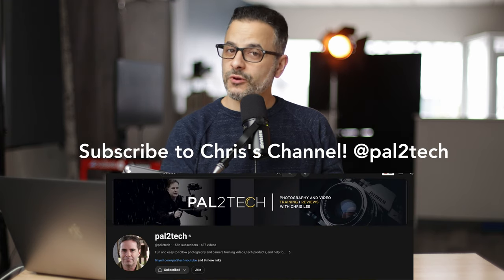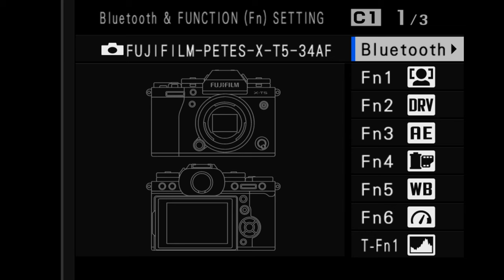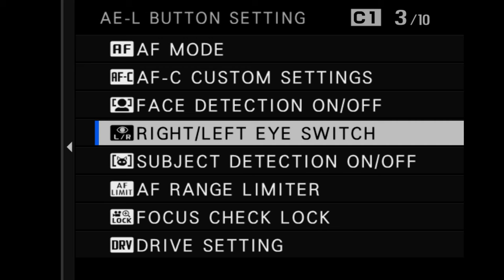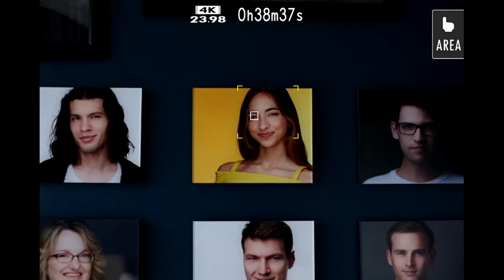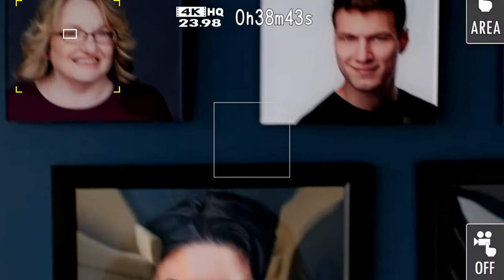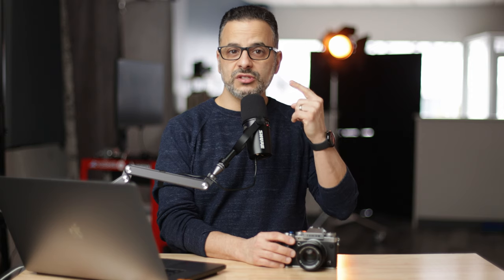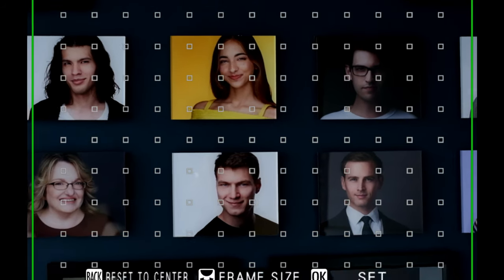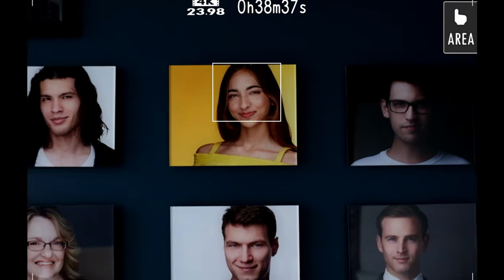Fujifilm Autofocus Hack: Improve Your Focus Game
My Gear Page at B&H Photo